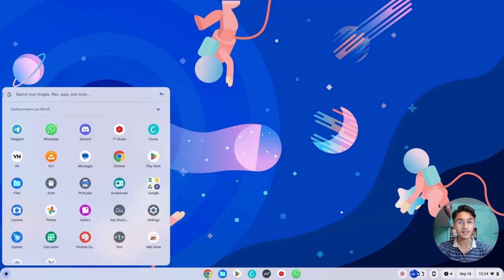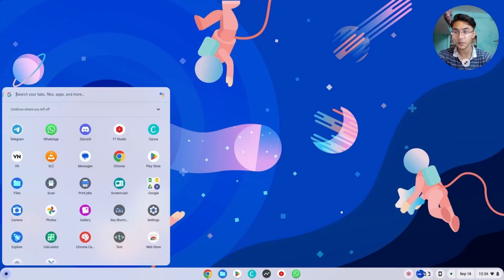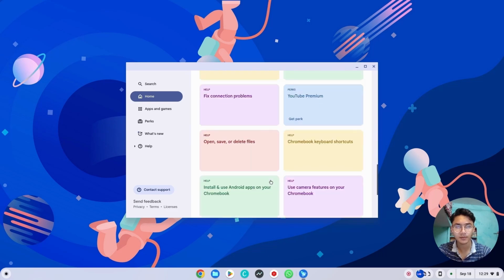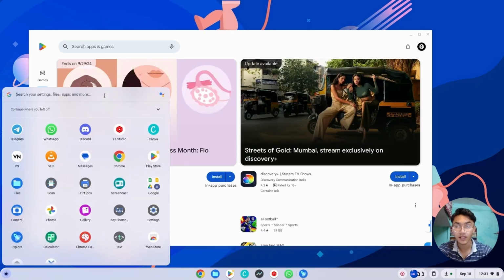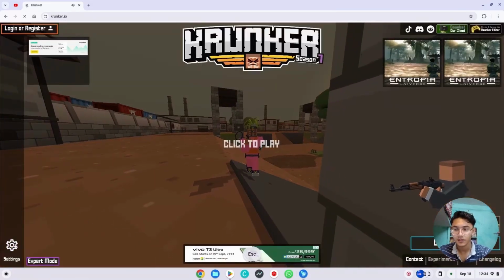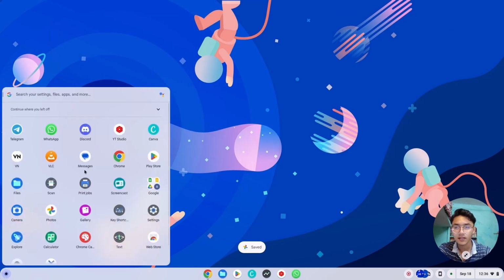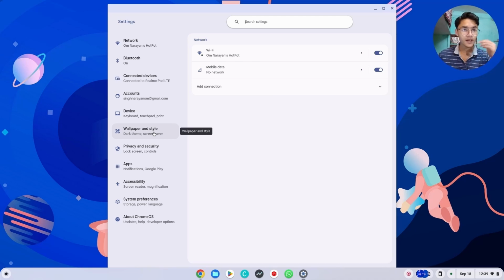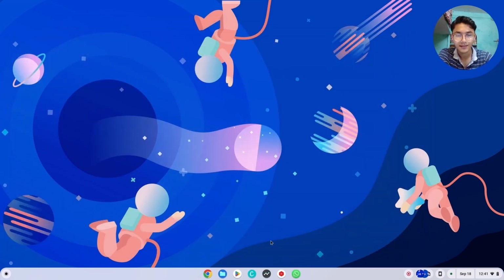Say Hello to ChromeOS & GoodBye to Windows 11 • Android Apps + Linux is Best for Low End PCs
Hello Friends,
I'm Om and in this video I Ditch Windows 11 and upgrade to ChromeOS for a seamless computing experience on low-end PCs! In this video, we explore the benefits of switching to ChromeOS, including seamless integration with Android apps and Linux. Say goodbye to sluggish performance and hello to lightning-fast speeds, efficient multitasking, and effortless app management. Discover how ChromeOS breathes new life into low-end PCs, making them perfect for everyday tasks, productivity, and entertainment. Join us as we dive into the world of ChromeOS and show you why it's the perfect operating system for budget-friendly computers.